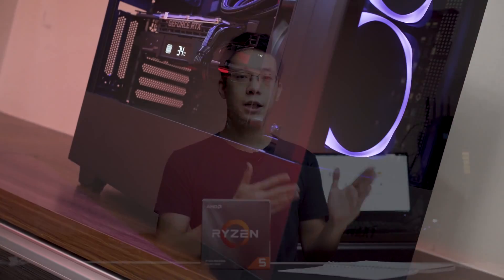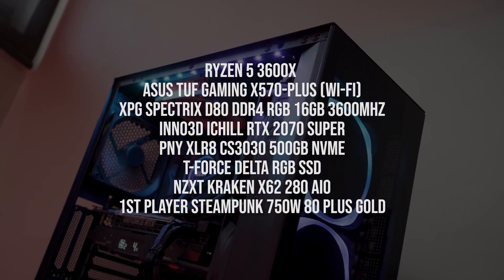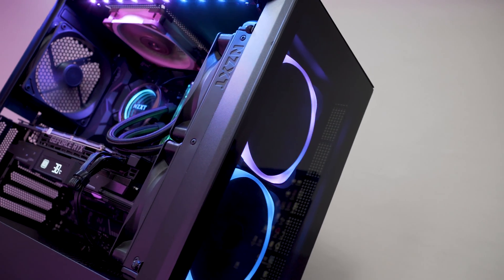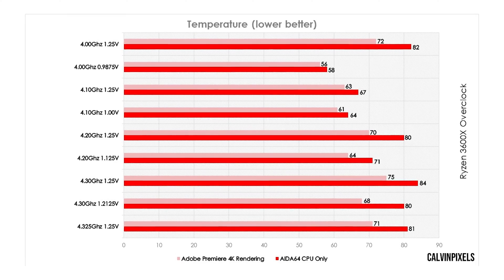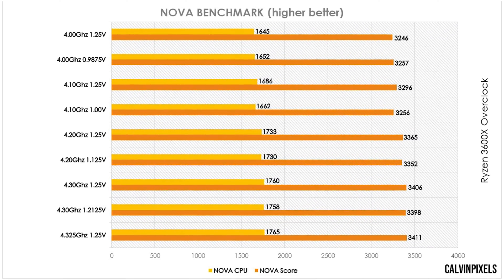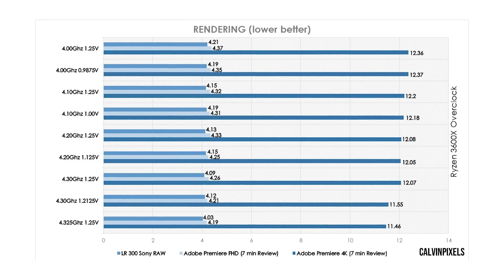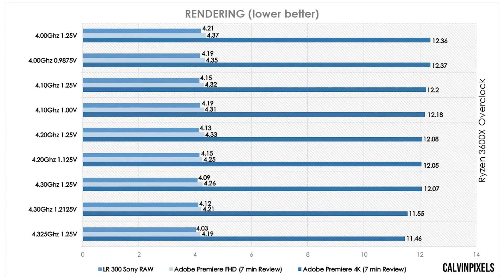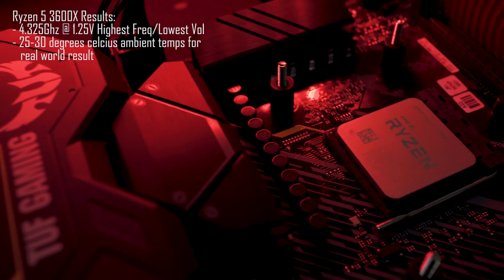AMD Ryzen 5 3600X Overclocking / Review (with temps & 4K rendering)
Since Asus loan me the ASUS TUF GAMING X570-PLUS (WI-FI) board for review, I took the chance to see how the Ryzen 3600X fairs in overclocking using rendering method and Ryzen master Software. To my surprise, not bad it did well. Again Asus didn't sponsor anything and I had to return the board back.

The system used during testing;
RYZEN 5 3600X
ASUS TUF GAMING X570-PLUS (WI-FI)
XPG SPECTRIX D80 DDR4 RGB 16GB 3600MHZ
INNO3D ICHILL RTX 2070 SUPER
PNY XLR8 CS3030 500GB NVME
T-Force DELTA RGB SSD
NZXT KRAKEN X62 280 AIO
1ST PLAYER STEAMPUNK 750W 80 PLUS GOLD

Get Ryzen 5 3600X:
Amazon Global